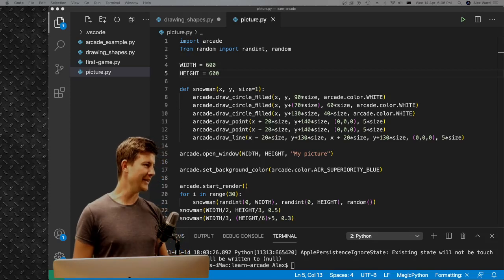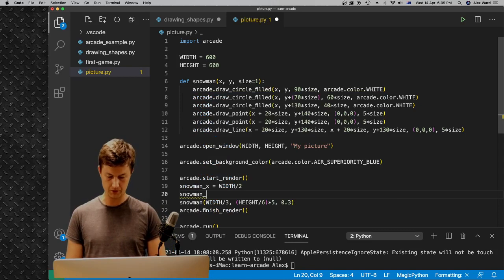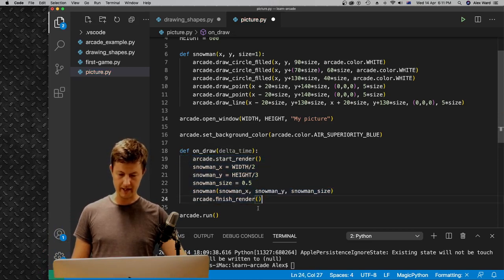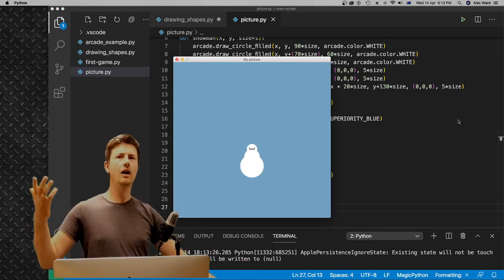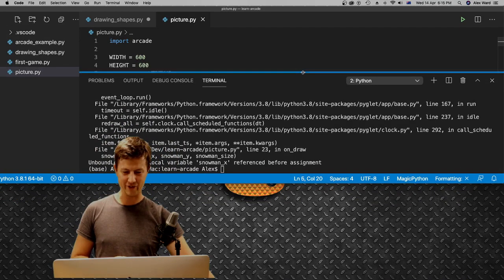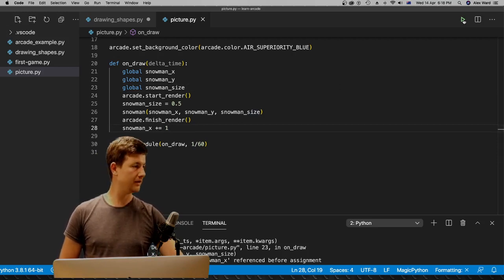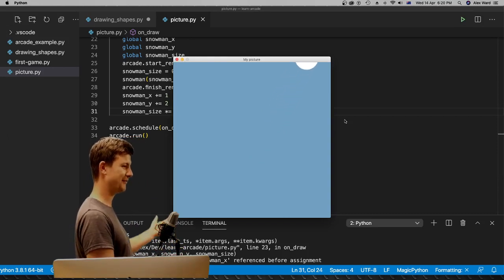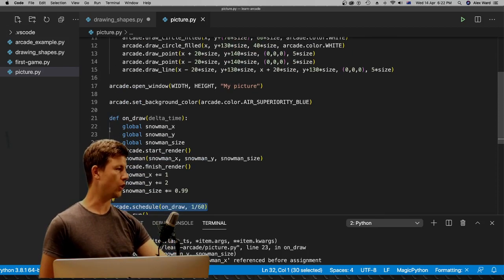Arcade! 1.8 - Basic movement